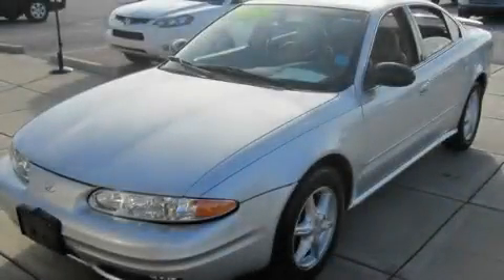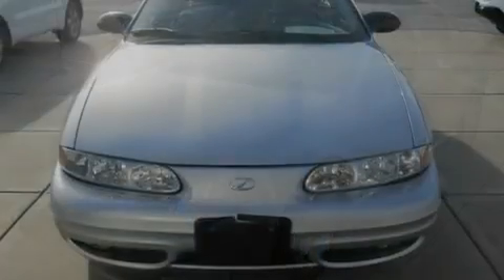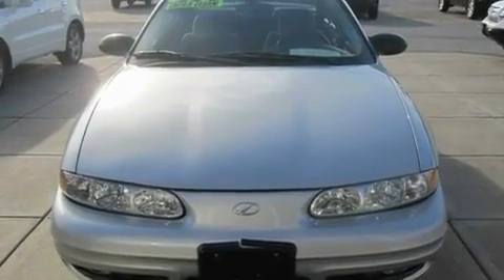2003 Oldsmobile Alero Underwood AL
We are proud to present this 2003 Oldsmobile Alero .

 Year : 2003

 Make : Oldsmobile

 Model : Alero

 Engine : Gas V6 3.4L/205

 Trans . : Automatic

 Exterior : Sterling

 Miles : 85,237

 248 Cox Creek Parkway

 Preowned 2003 Oldsmobile Alero Florence AL